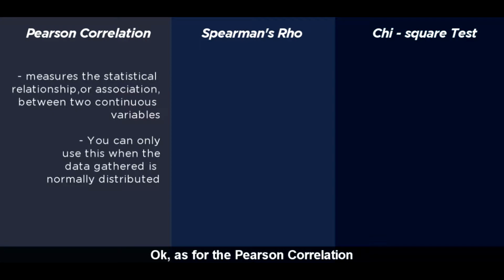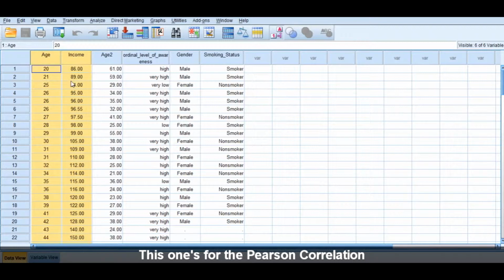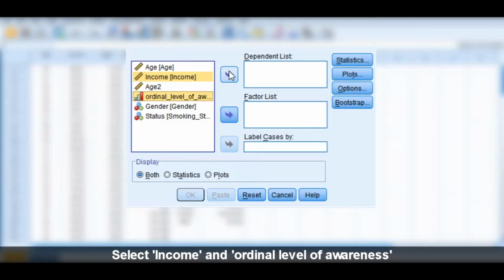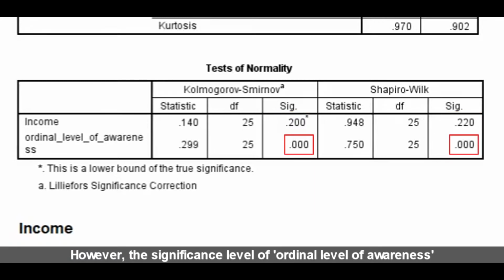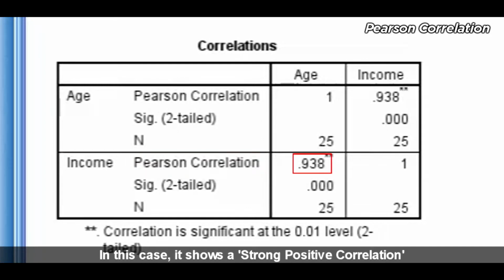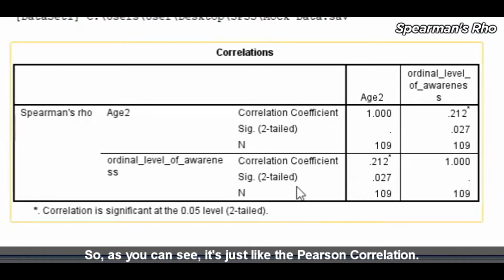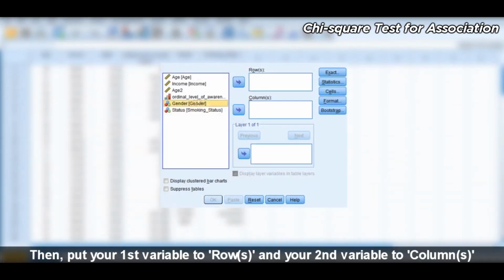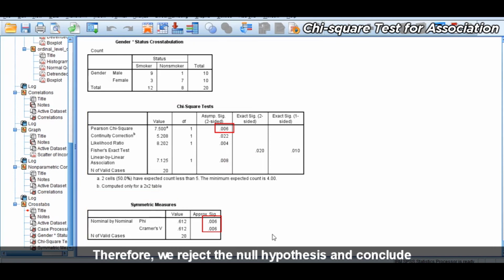SPSS Tutorial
Members:

Princess Noriga Antasuda
Cristel Niña Flores
Rae Keziah Lagumbay
Casey Andre Borja
Dinniel Gie Gilig